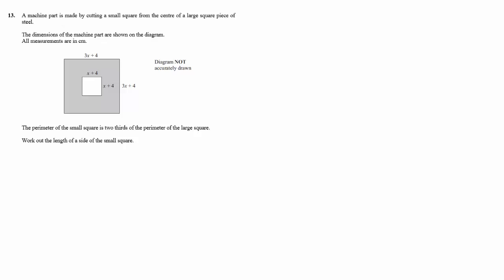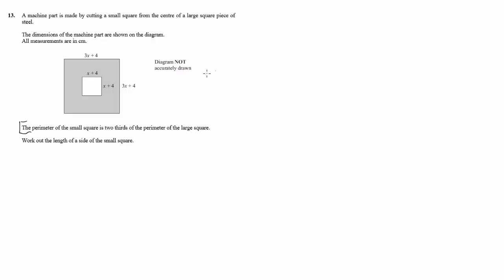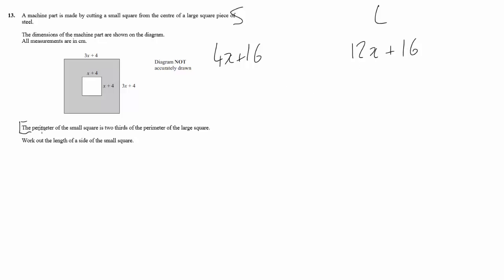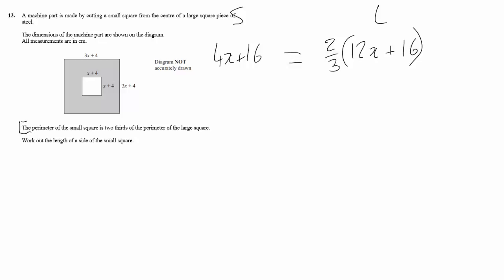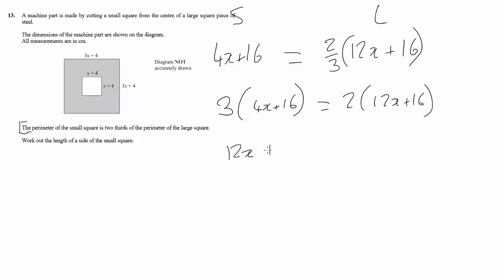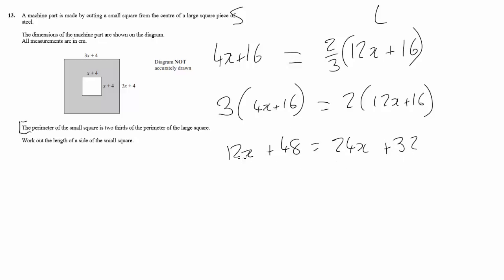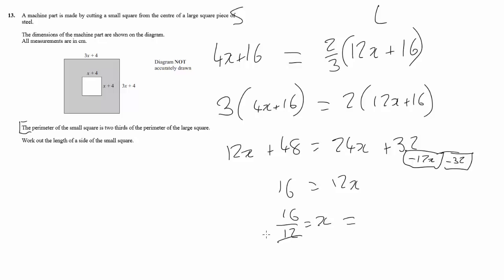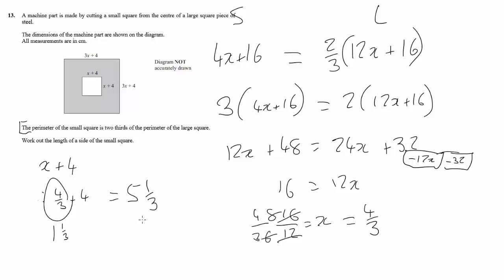Year 11 Mock P3 Q13